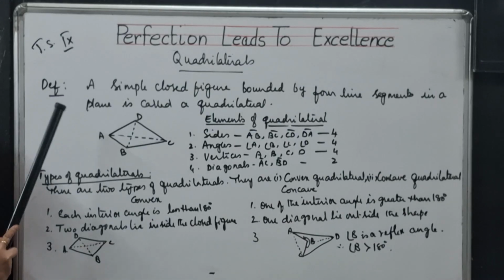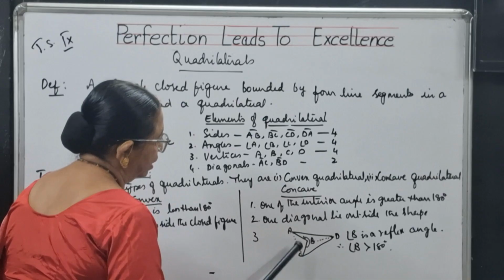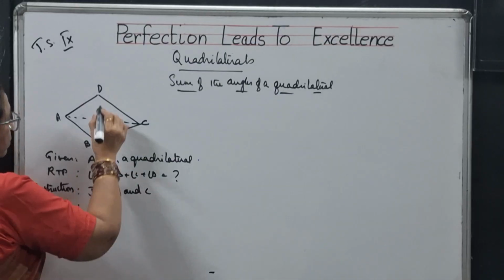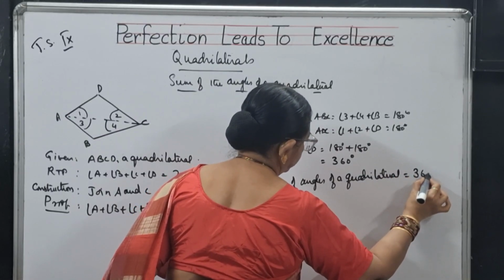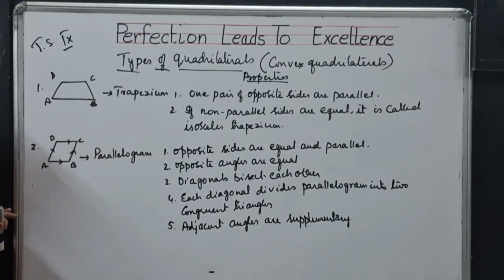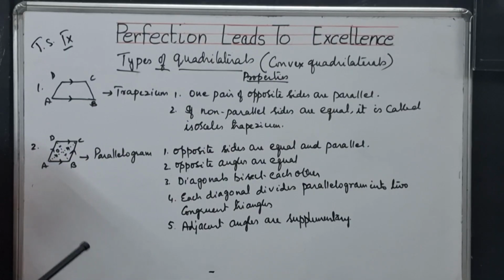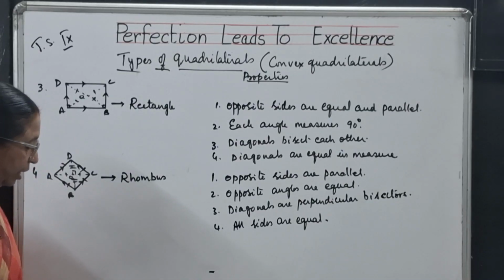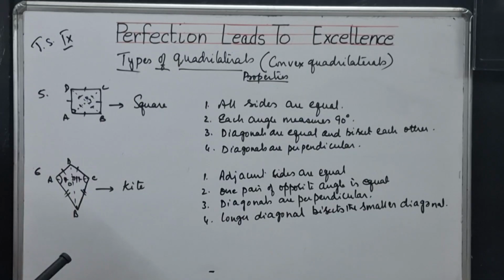CLASS IX, QUADRILATERALS, INTRODUCTION, TYPES OF QUADRILATERALS AND THEIR PROPERTIES.